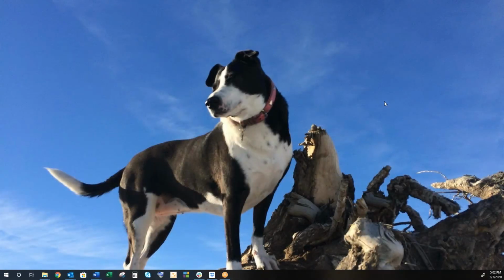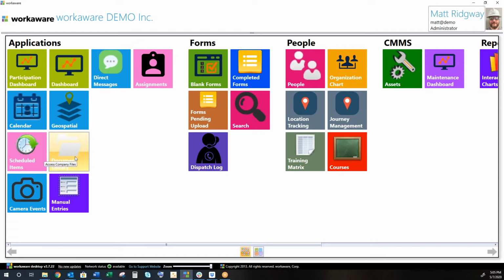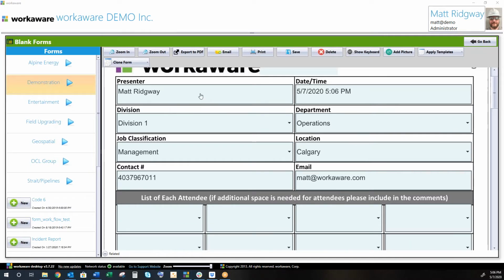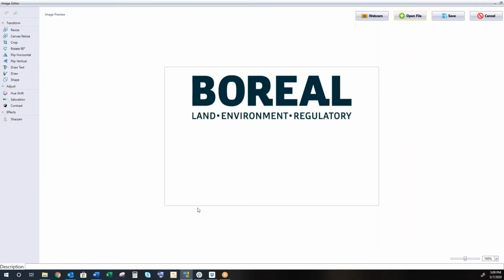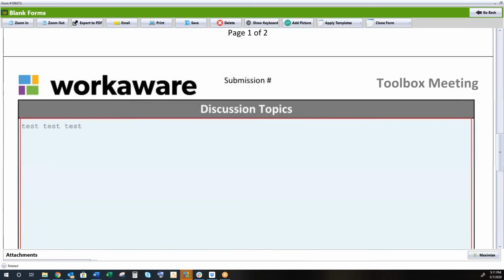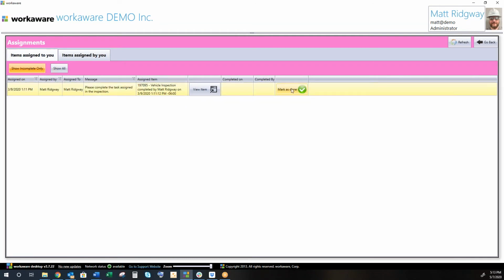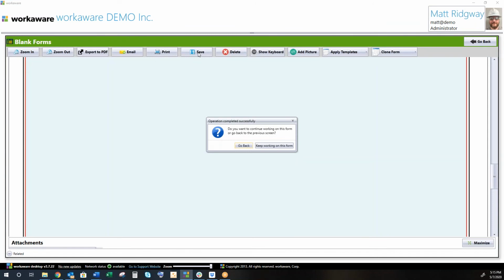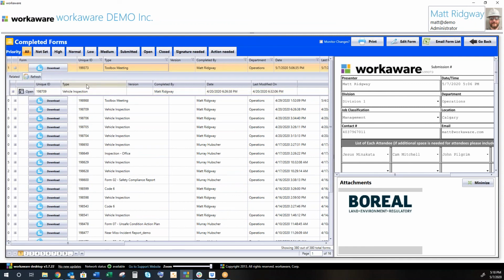Introductory Desktop Tutorial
Logging in and basic functionality related to forms and assignments.